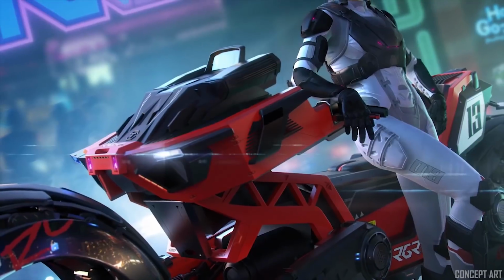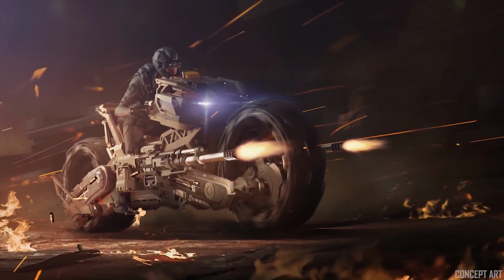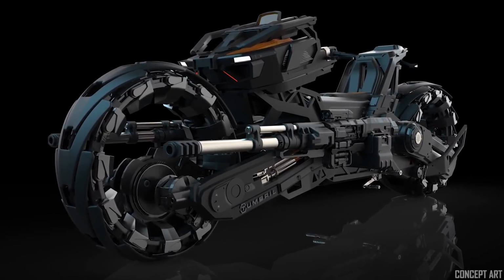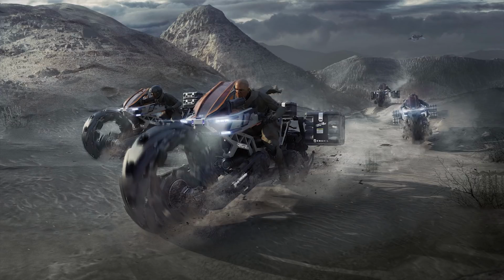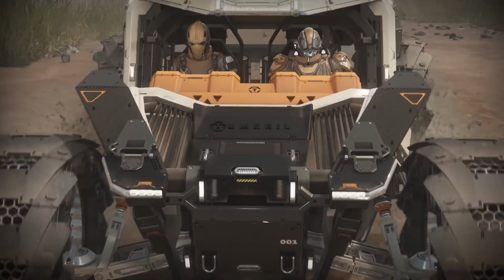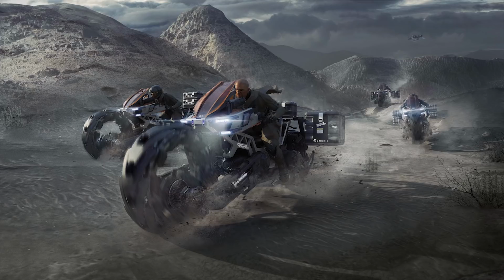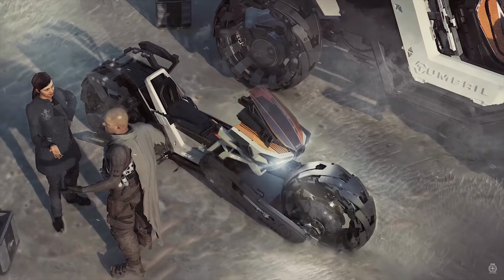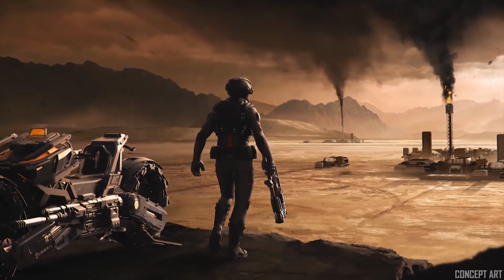Star Citizen | Tumbril Ranger Bike Q&A - Fuel is Finite?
Star Citizen with some more information on the Tumbril Ranger Wheeled Bike with a summary of it’s Q&A, I’ve added on some other common questions too as well as my thoughts on the vehicle.

I am suspecting to see something more like a Star Citizen PU Beta by the end of 2021/22, though it could be a while after that before the game is considered feature complete.